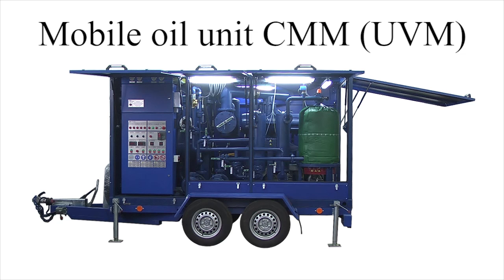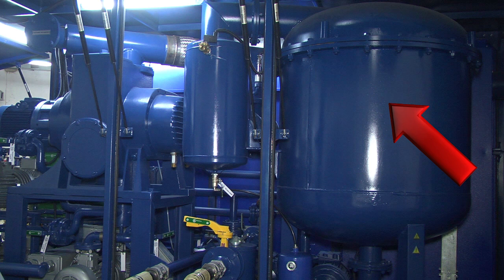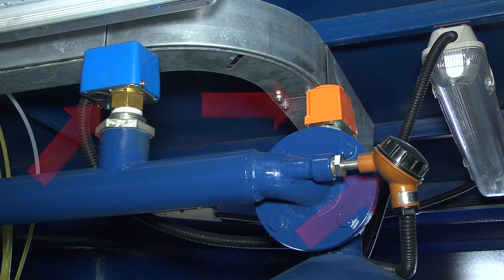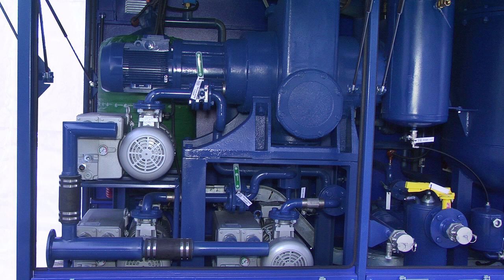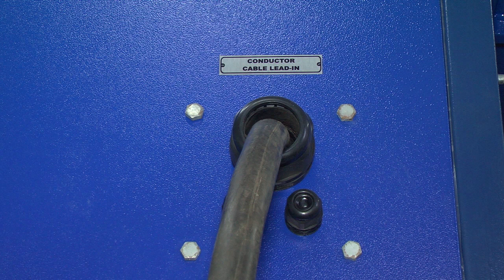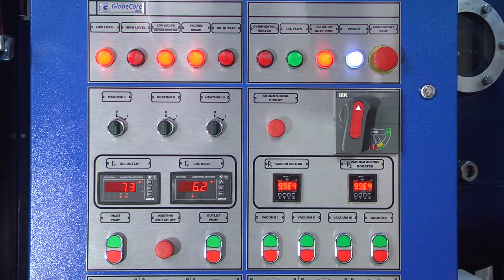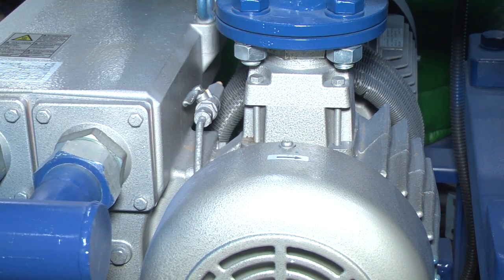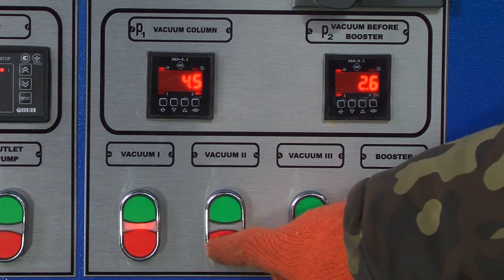Transformer oil high vacuum degassifier CMM-10.0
Main features and operation description of transformer oil reclamation mobile unit CMM-10.0.